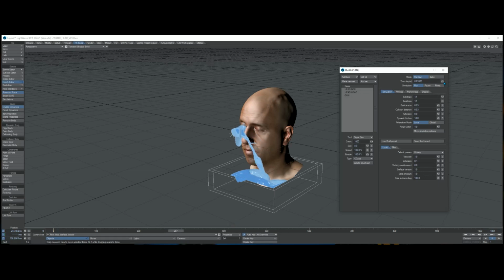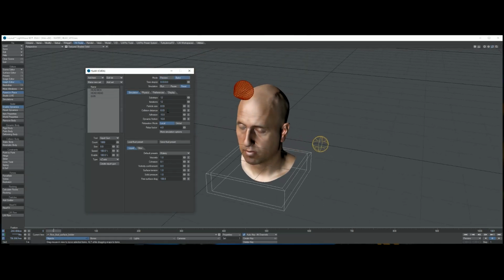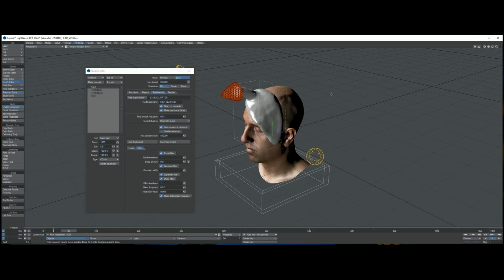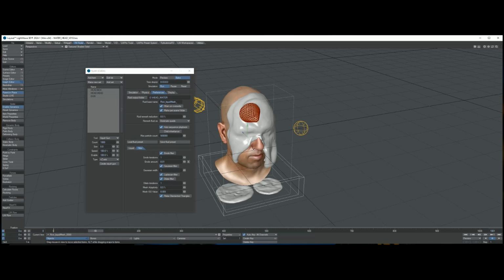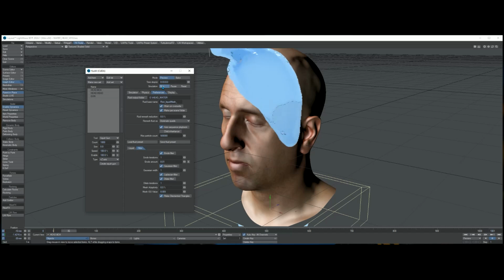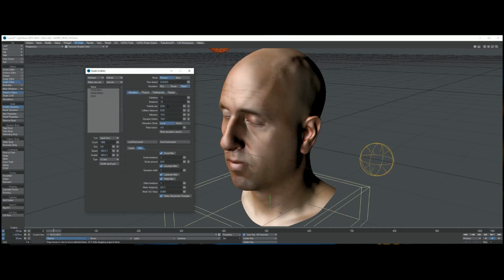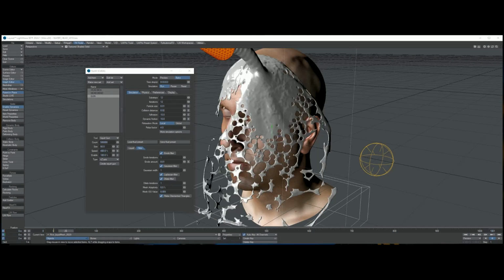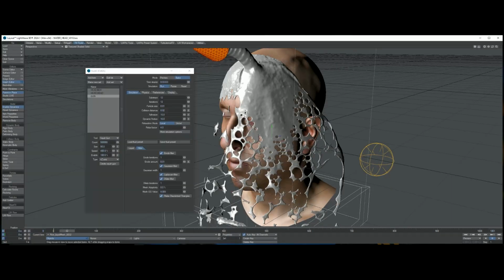Lightwave 3D Flow Liquid over Head